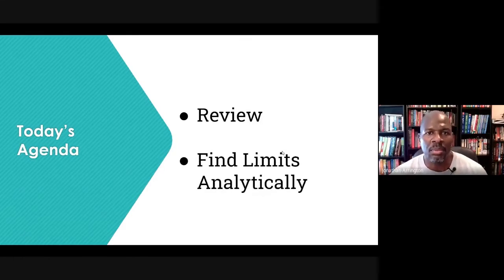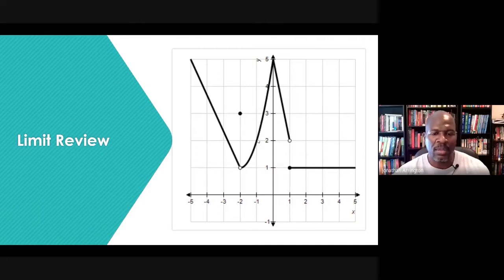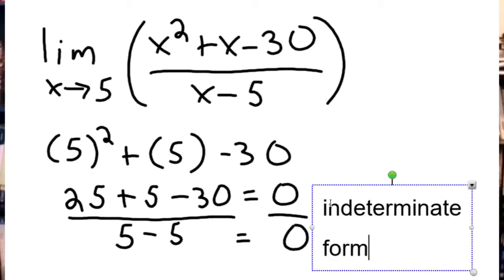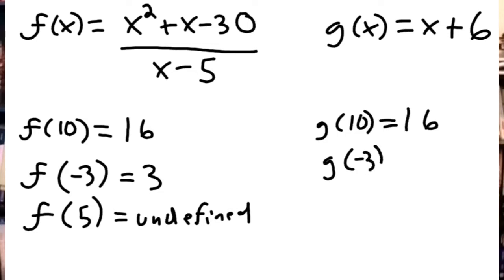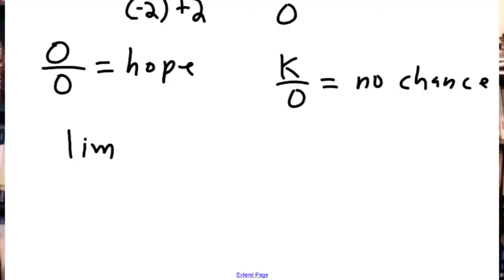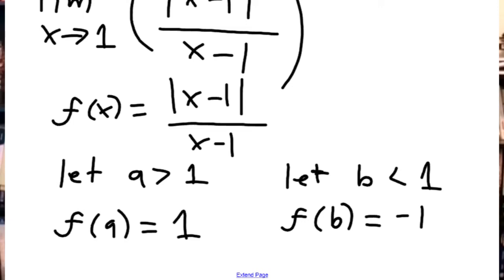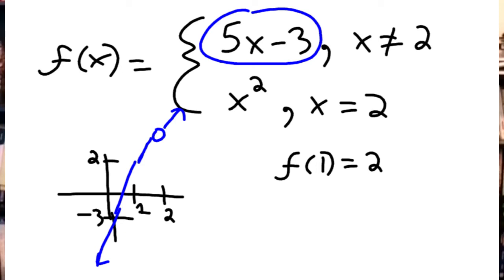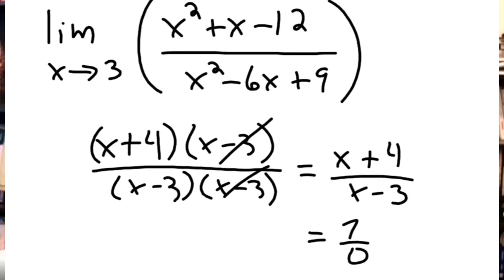Calculus Lesson 3: Finding Limits Analytically